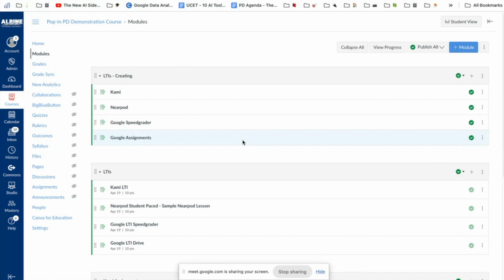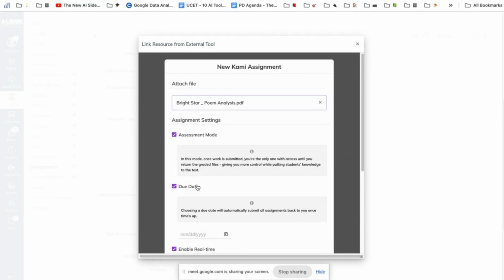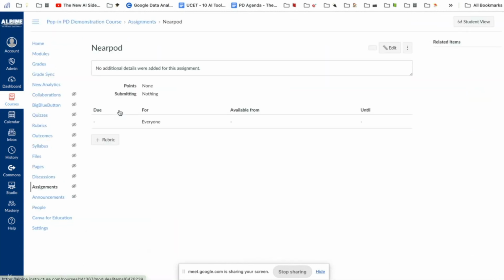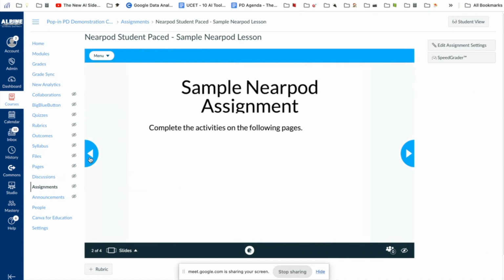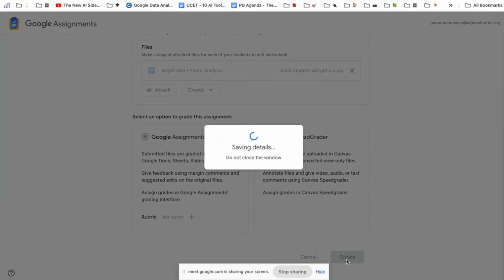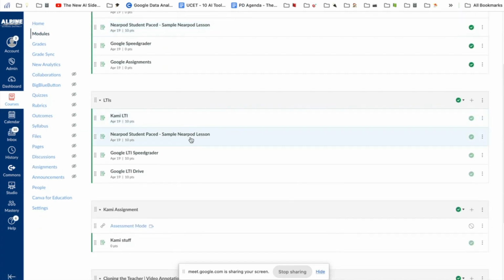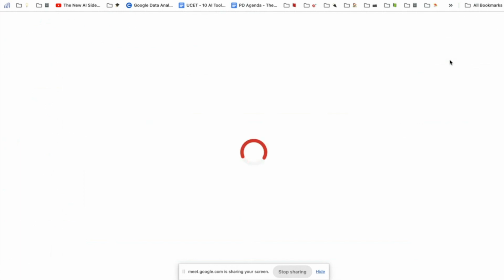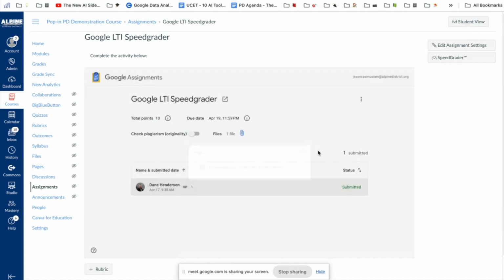Canvas: External Tools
Jason shares tips about using External Tools in Canvas